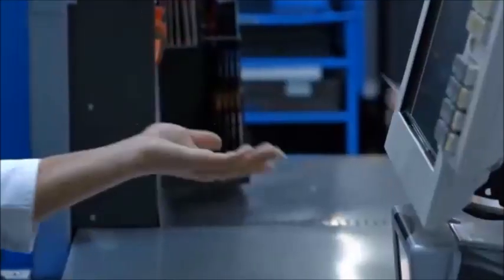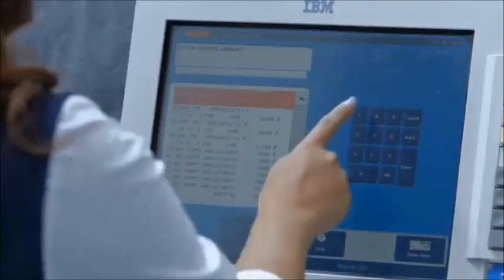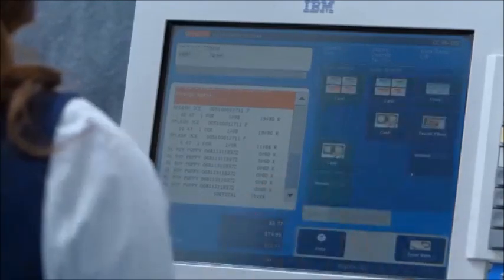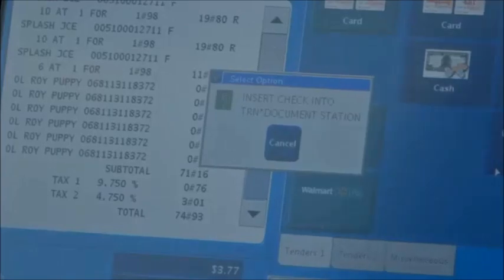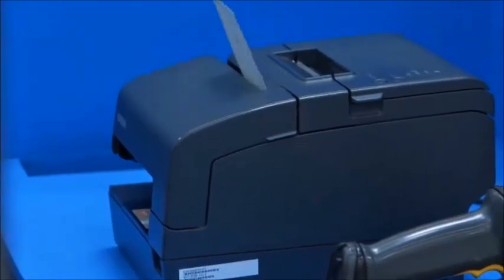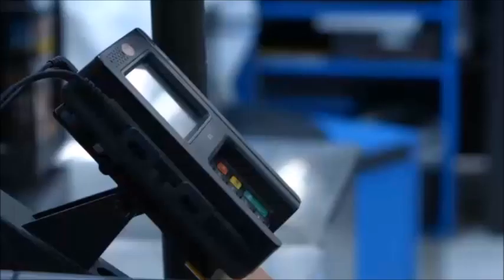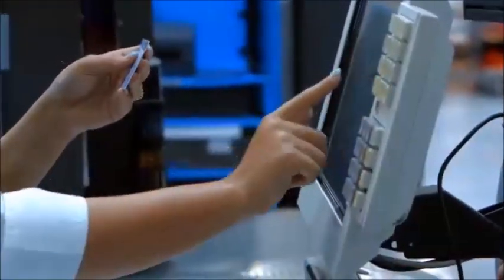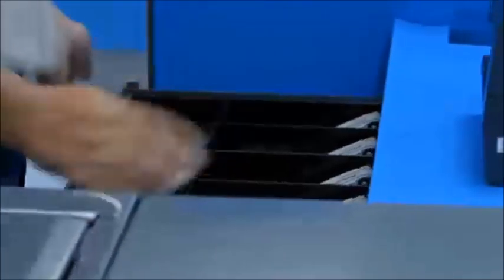Walmart Check Transaction Process Touchscreen